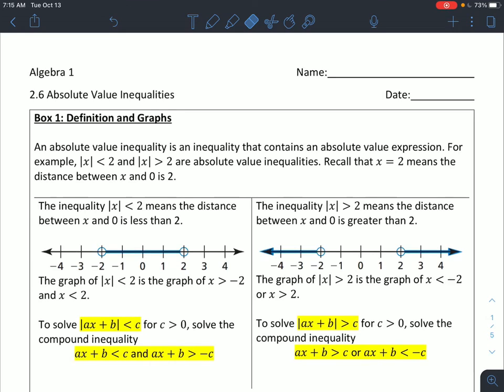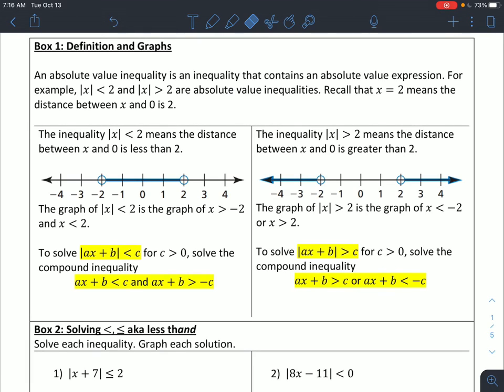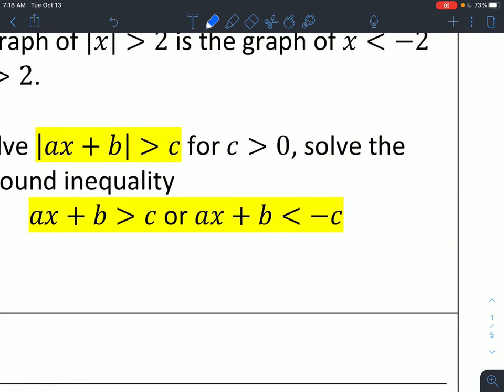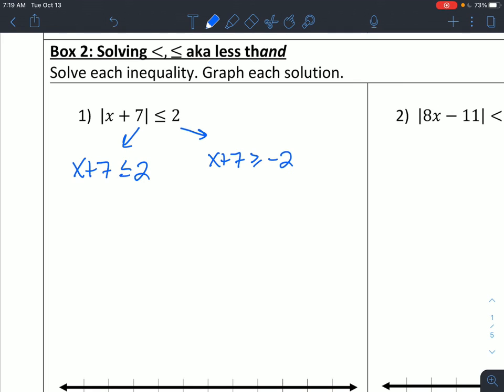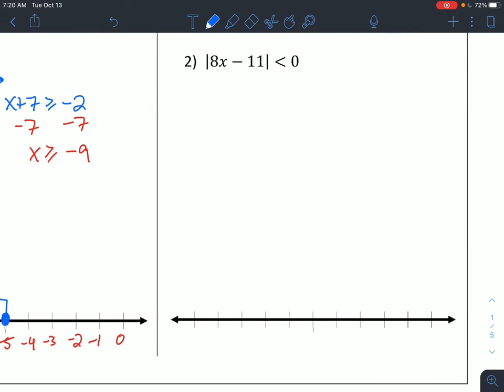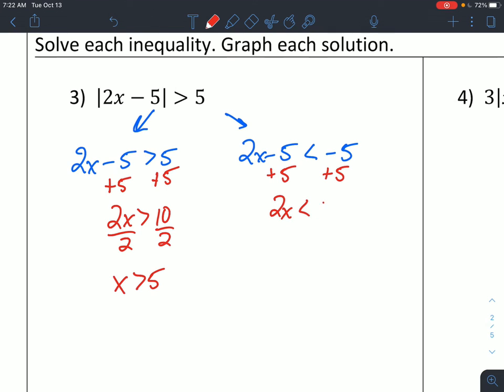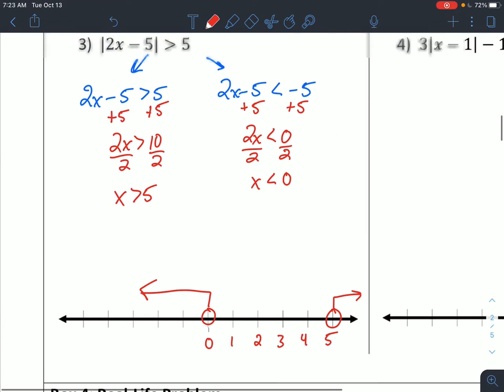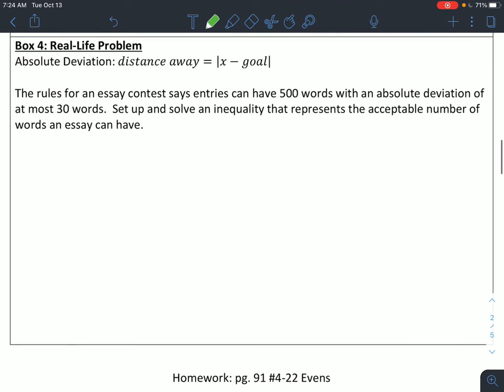2.6 Absolute Value Inequalities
This video serves as a tutorial for 2.6 Absolute Value Inequalities Notes for Algebra 1.